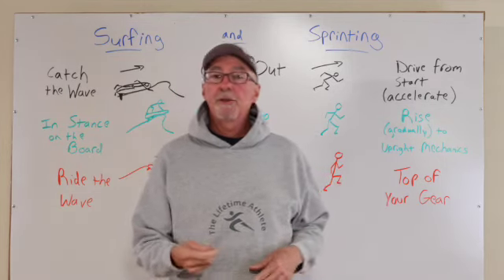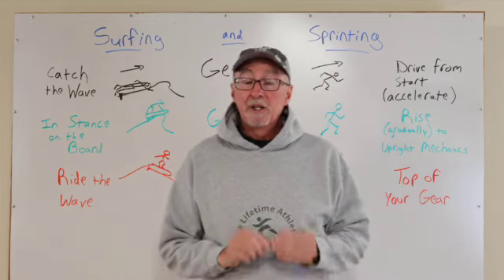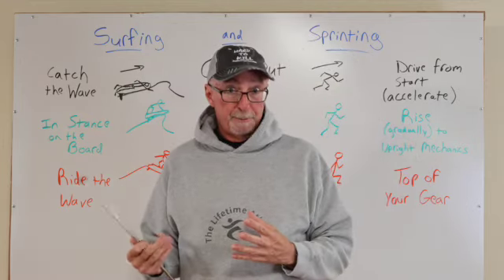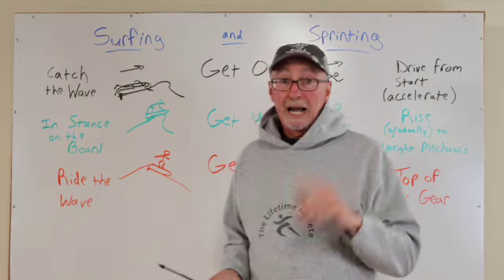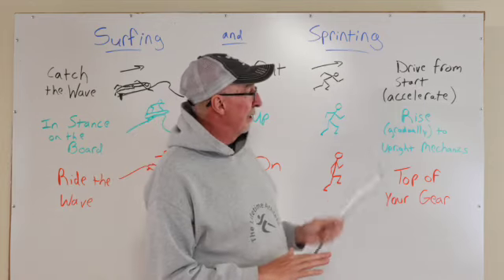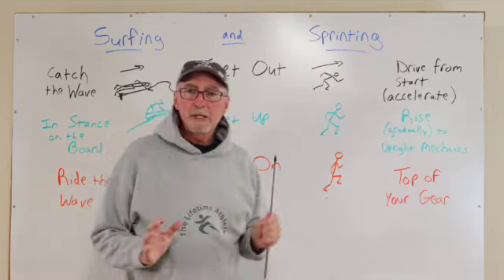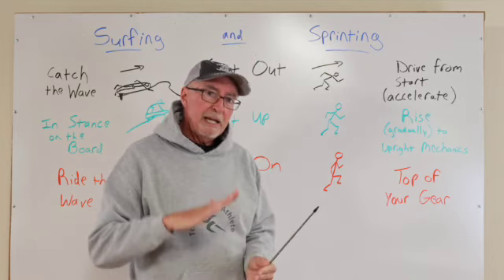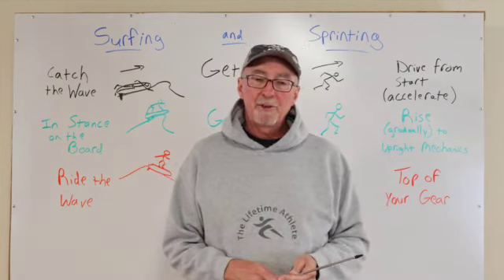Surfing and Sprinting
Surfing and Sprinting presents a simple analogy. Understanding how to "get out, get up, and get on" is similar in both sports. These cues can help athletes to gain a better grasp of the mechanics in sprinting and ultimately be faster over a 40-yard dash or 100-meter sprint.

Our focus is helping you to achieve peak athletic performance in any sport or fitness pursuit...fine tune your body composition to get lean, healthy, shredded, and jacked...and solve the root cause of injury problems by optimizing movement. Working online with your coach and physical therapist is where it’s at, and it’s awesome at TLA.

The Lifetime Athlete is the home of the Training Tribe, a comprehensive, nationwide, year-round online group training and coaching program based on an annual training plan. T2 helps you to become a more athletic, fit for life athlete by developing your strength, speed, power, agility, and endurance, all from a cutting edge online platform.

The Lifetime Athlete Channel is hosted by John Zombro, PT, MS, OCS, MTC, CSCS. A Board-Certified Specialist in Orthopedic Physical Therapy, and a human performance specialist for 39 years, John’s focus is in helping you to become Hard to Kill -- on the playing field -- and in the game of LIFE. The goal for each of us is the same: to be our best selves at any and every point in the lifespan, and to Die Late, Healthy, and Fast! You can reach John at:

John Zombro on LinkedIn

where you’ll find hundreds of articles, podcast episodes and videos. Books, online courses, and merchandise are also available. These include AnimalFIT, the body type training system like no other, which helps you to Unleash Your Inner Beast and Unlock Your Athletic Potential!

Thanks for being part of The Lifetime Athlete community and keep being a magnificent human BEAST!